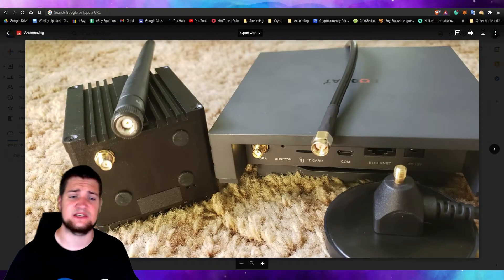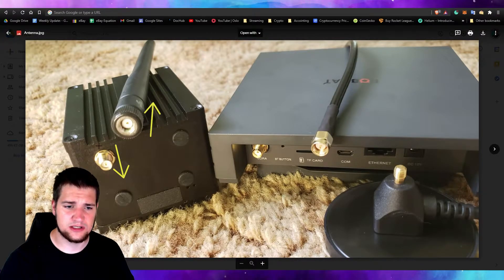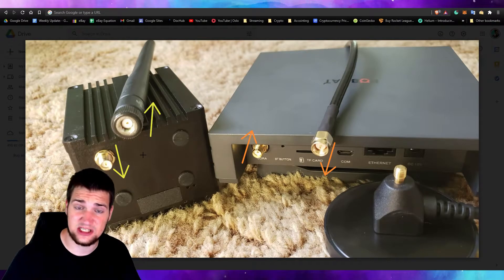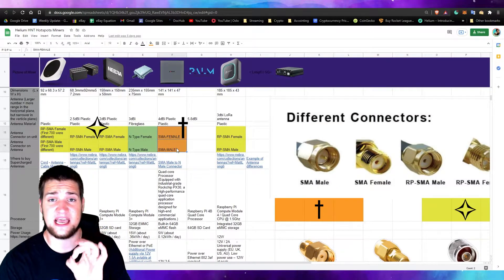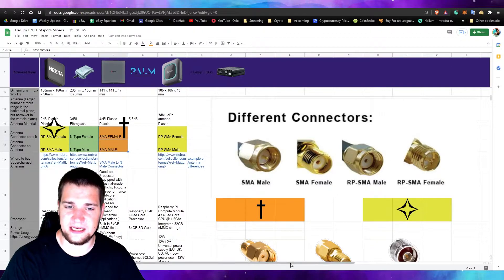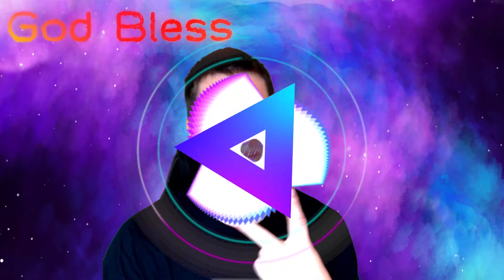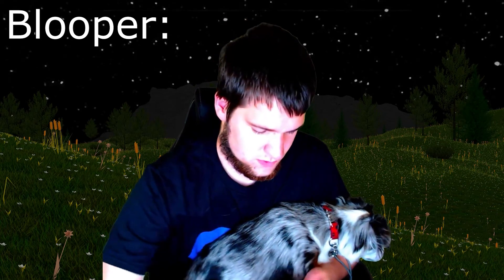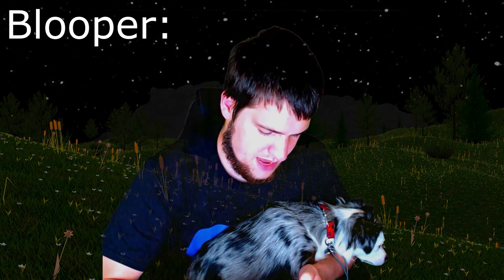What Antenna types does the Bobcat Use? Supercharging a Bobcat's Antenna - Helium Hotspots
Is this video I help you know how to upgrade your Bobcat's Antenna in order to supercharge and upgrade your Helium Hotspot's Antenna

★Outdoor and Indoor miner distributed by Parley Labs (Link for NORTH AMERICAN 🔗 Buyers)

💰 HOW MUCH DO I MAKE? - I make monthly videos letting you guys know my profits for my crypto miners

★ Stake your crypto with Celsius, secure and transparent, yet custodial, company, hold your crypto to earn interest just like a savings account at a bank, but for crypto

Most links earn me a commission of the sale